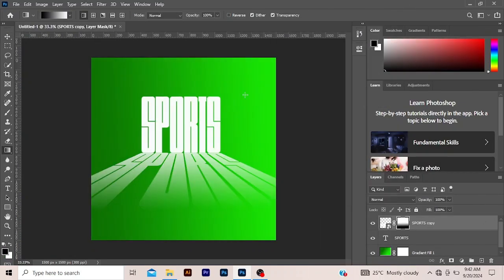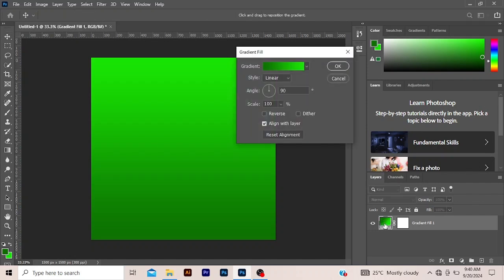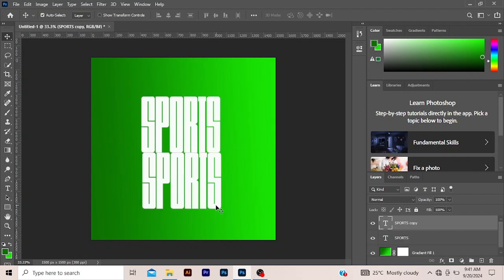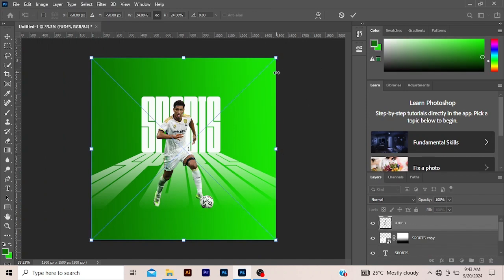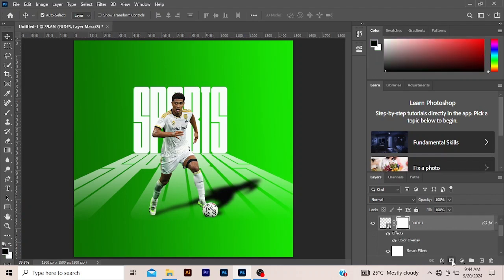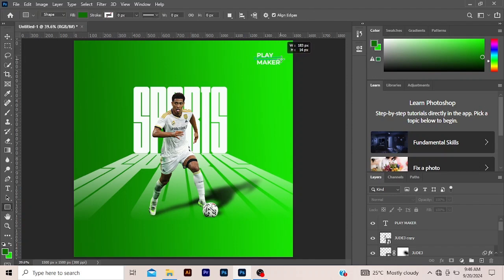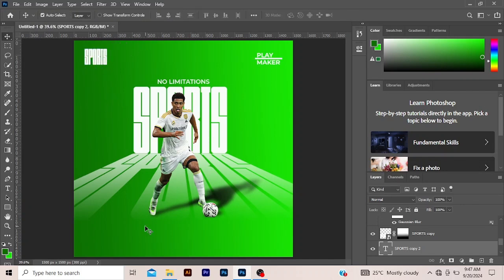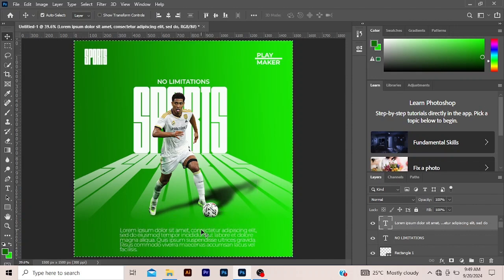Sports poster design in photoshop | Complete beginner tutorial |Graphic design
In this photoshop tutorial you will learn how to design a sports poster in the simplest way possible.

➤ REMEMBER:
 ✔ Like = Value
 ✔ Comment = Improve

Please help me grow this channel. I'd also love to hear your comments or suggestions! :)

Leave a comment down below ,also give this video a thumbs up if it was helpful and turn on the notification icon to be notified anytime i upload a  new video